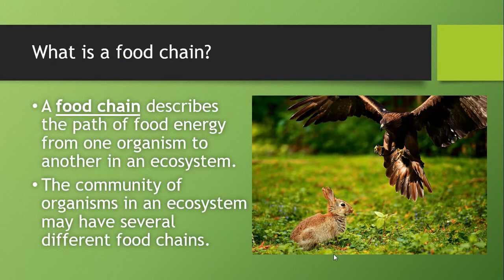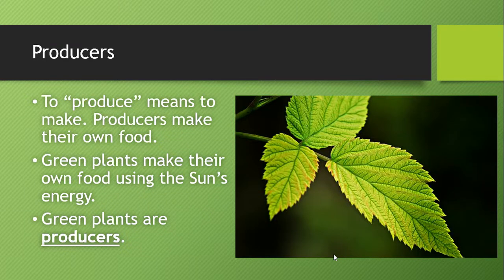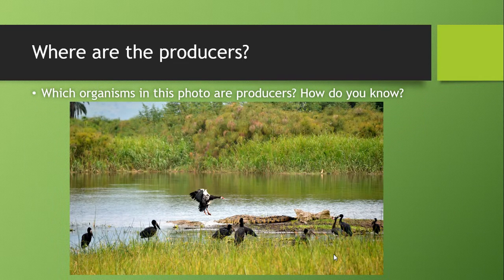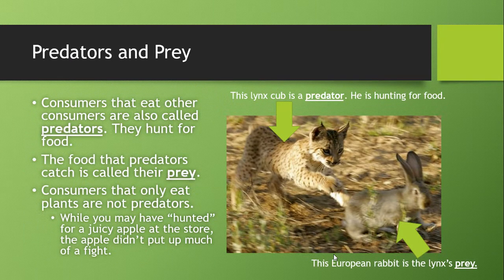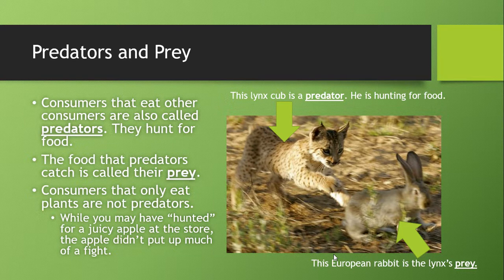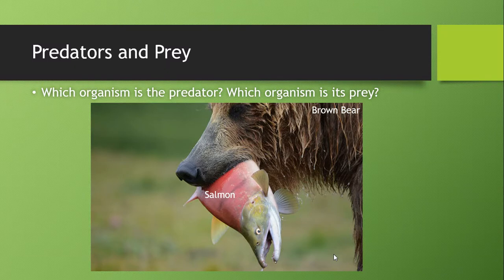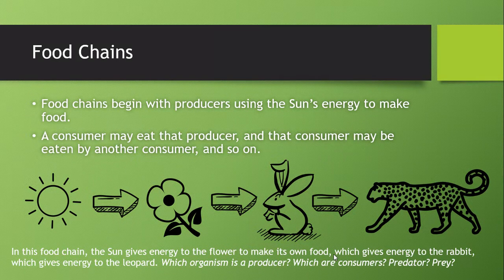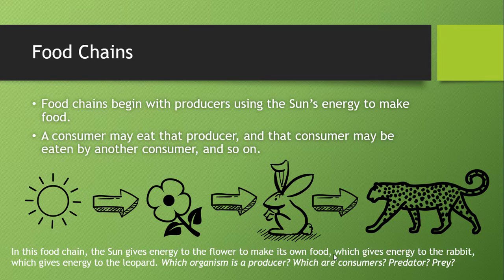Untitled: Apr 15, 2020 3:54 PM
Food Chain powerpoint